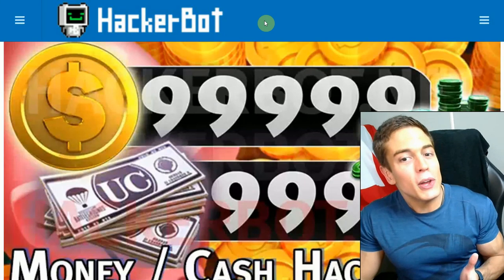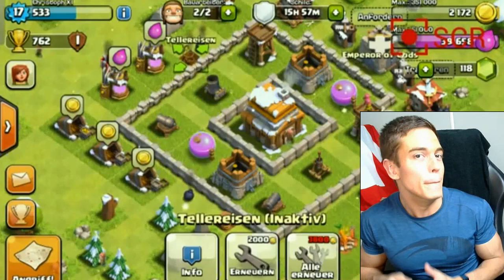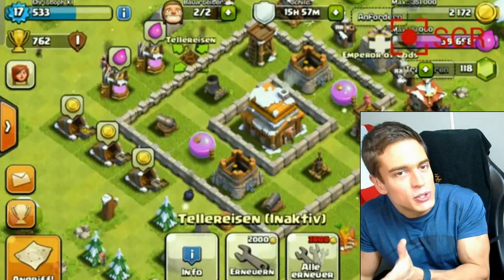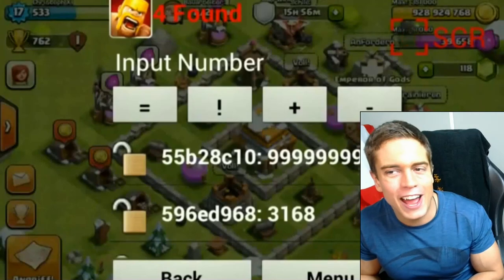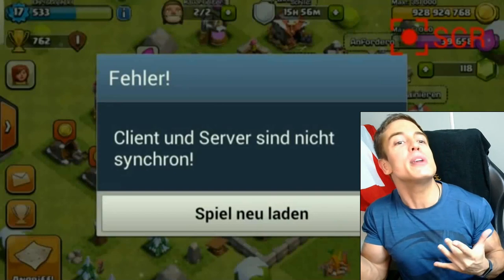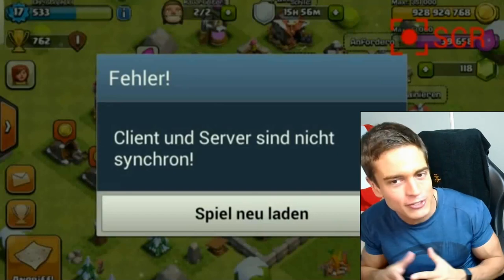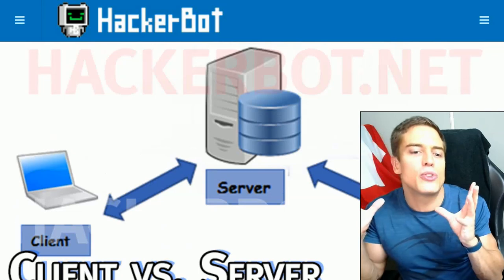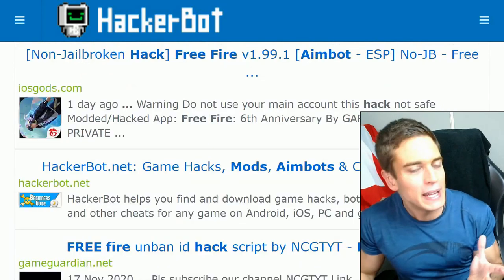How to hack any Android Online Game | GameCIH APK Game Hack App - Works for Online Games on Android?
Everyobe wats to have working game hacks for online games on Android. So today in this tutorial I am going to show you how to use game hack apps to cheat in Android online games that require an internet connection.

GameCIH is the original game cheating tool, the original cheat engine for Android, the original gameguardian, the original unlimited money and unlimited gems app for Android. Today we are honoring the old but guld.

Today, everyone is looking for the holy grail of working cheats and game mods for online games with online servers.

One might think that 10 years ago, it was still possible to get unlimtied money in the most popular Android mobile games...
...let us see if that is true.
Lets see how to download, install and how to use game cih in 2023.

Solves:
- GameCIH not working
- GameCIH download link
- Game CIH apk
- how to use GameCIH
- how to cheat in online games
- how to hack online games on android

This video is intended for educational use only.